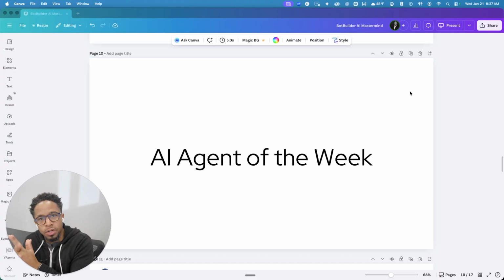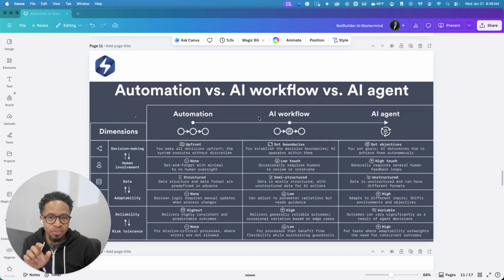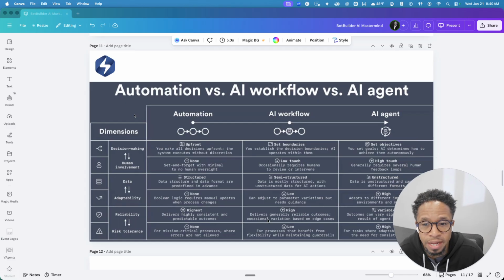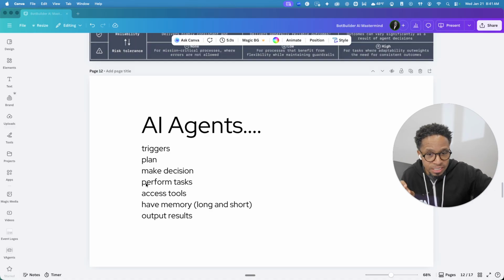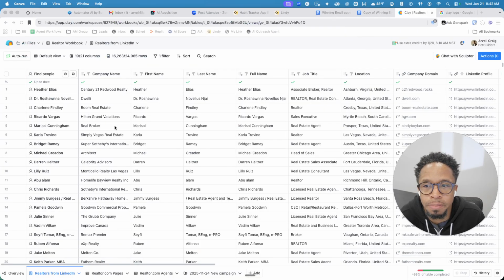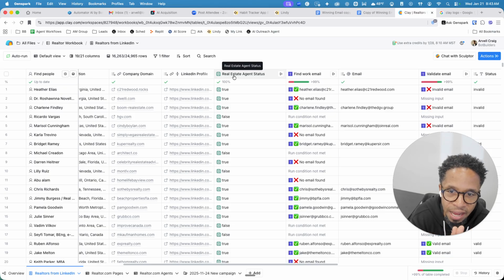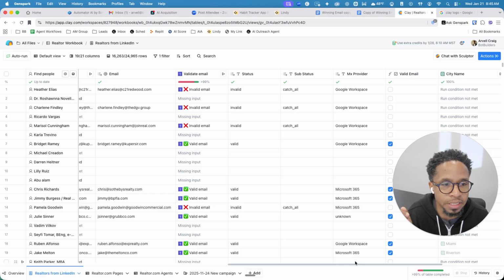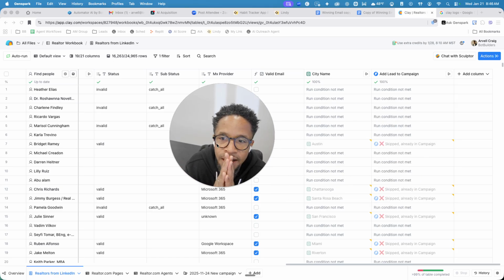AI Agent of the Week: Using CLAY for Lead Generation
This week, we are breaking down Clay.com and why it has become one of the most powerful tools for building AI-driven workflows in sales, marketing, and growth.

In this quick overview, I cover:
• What Clay actually does
• How it acts like an AI research and enrichment agent
• Real use cases for lead generation, outbound, and partnerships
• Who Clay is best for and who can skip it
• Why this tool keeps showing up in modern AI stacks

If you are exploring AI agents that actually move the needle, this series is for you. No fluff. Just practical tools and real use cases.